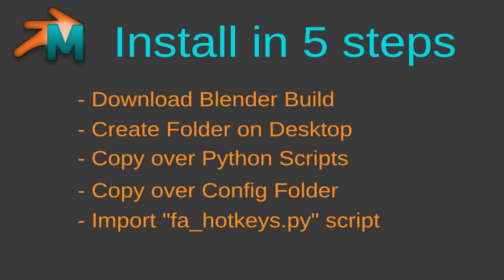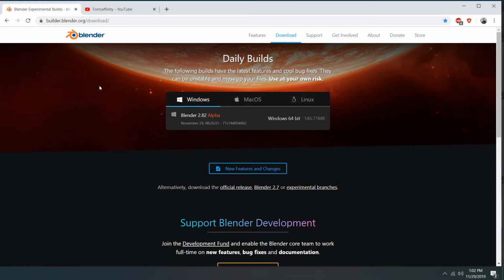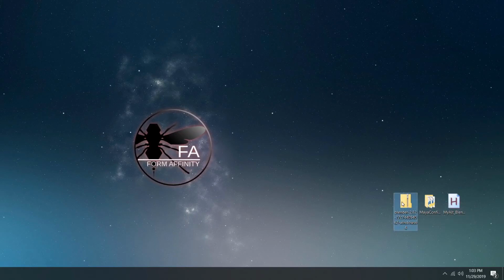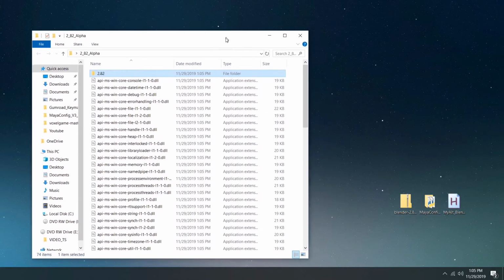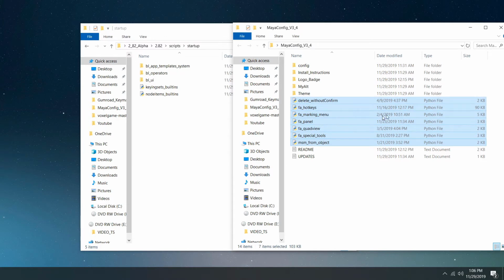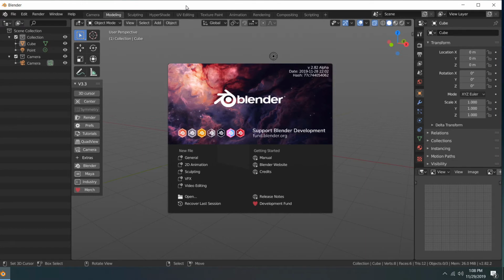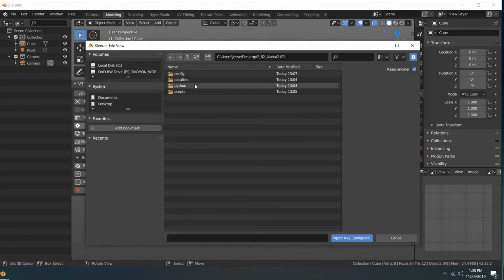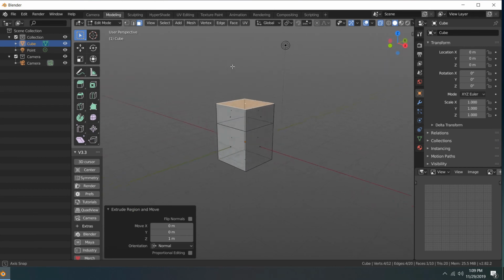Maya Config Installation for Blender Builds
Maya Config Installation Video for use with Version 3.3+ and Blender Builds.

Thank you for using Maya Config and for Your Continued Support!